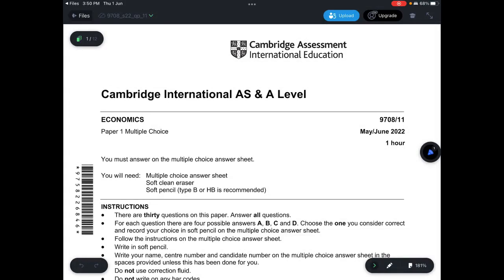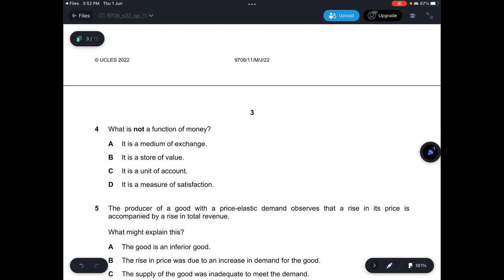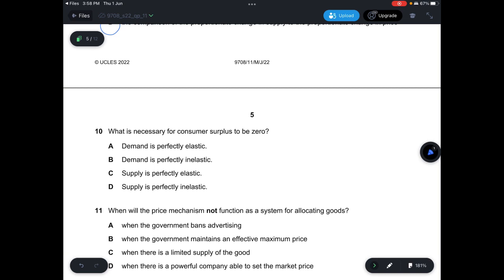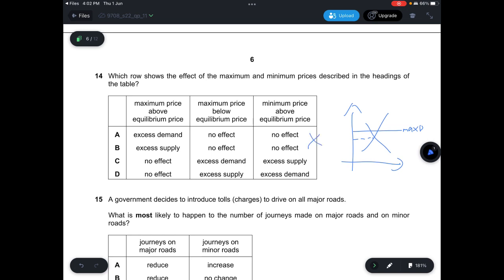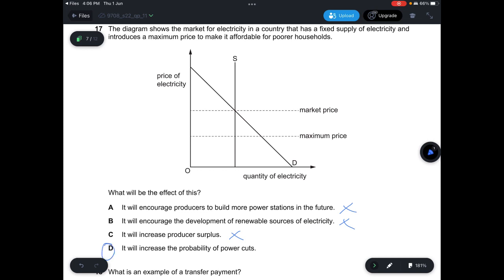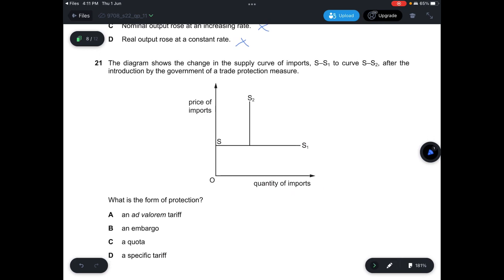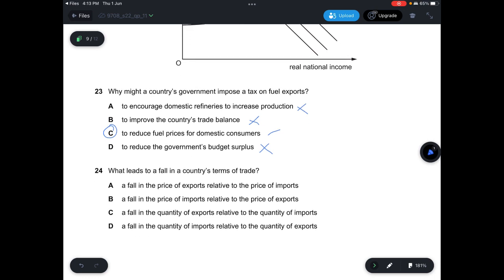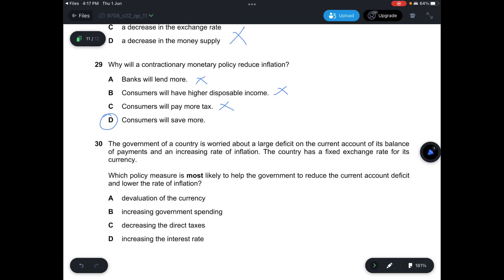Economics | 9708 P11 May/June 2022 | Cambridge AS Level Past Year Paper Discussion | qiphyedu